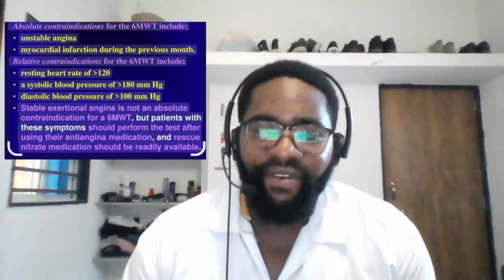6 minute walk test